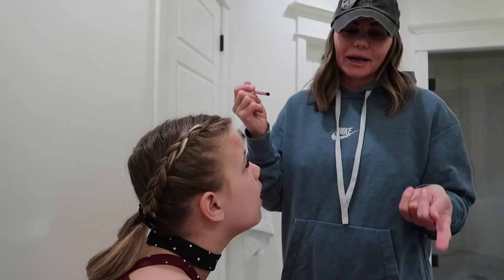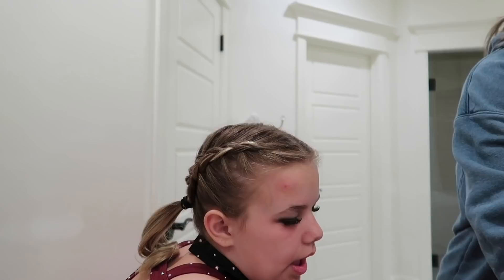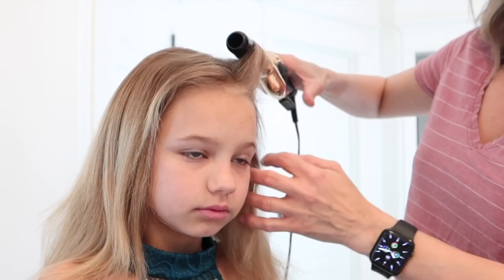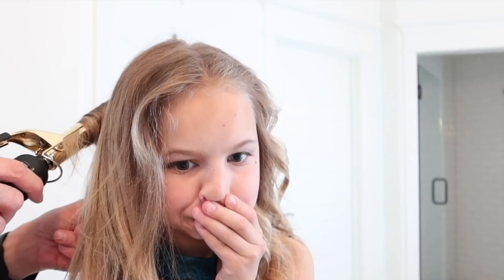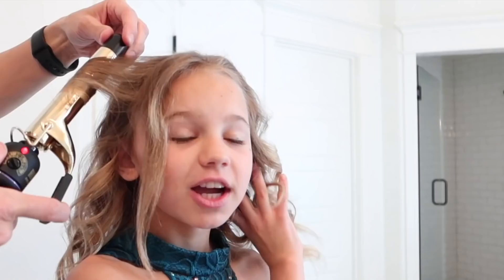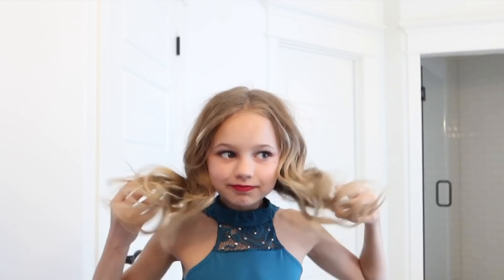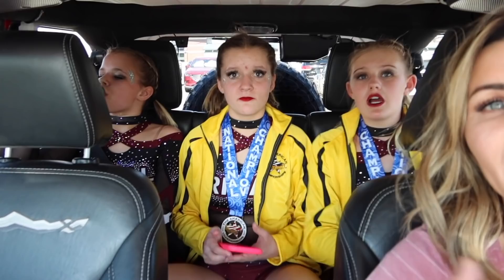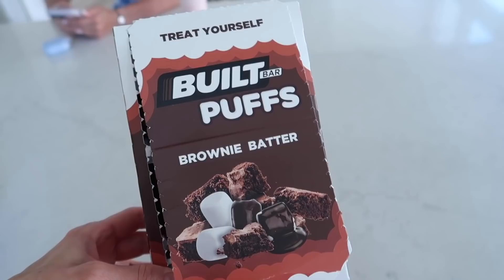OH MY GOSH | We're Late | No Way We'll Make It | The LeRoys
Welcome To The LeRoys Channel. We Love Sharing bits and pieces of our life and bringing a smile to your face.

Our kiddos!!!
Kesley 18
Logan 15 (angel in heaven)
Rhett 14
Reese 12
Perri 10

Kesley Jade Collections: NEW WEEKLY DROPS NEW WEBSITE CHECK IT OUT

AMAZON STORE water proof Speakers, Color Shampoo, LED lights, Tank Tops, Curling iron, Giant Water bottle, Sweet Sweat,

Check out Our Amazon Store For 2021 Gift Ideas For Christmas. It's basically things my kids got in years past for birthdays and Christmas. Happy Shopping!!

PRE WORKOUT LEVEL UP: code: LEROYS10.

Babe Lash Use Code LEROYS

Kiava Workout Clothes: . Use Code LEROYS

Gold Elite Apparel Workout clothes Use Code: LEROYS

Lanyards and Thread Wallets Code Leroys20

Camera's we use:
Canon EOS-R
Canon G7X mark ii
Canon, 5D mark iii
GoPro Hero 7
DJI Mavic 2 Drone

The LeRoys
1881 W Traverse Pkwy Ste E #259

Next to You - Mikey Geiger YWA7FHNTFTRV7G4G
Cornerstone (Stripped) - Emorie FUT0C7WSXEWQWQJN
Hope - Dallas $tyles HVM5KMIYDD0BYHUV
Reaching Out - Bobo Renthlei 65WRXCLYMO77BHIR
Cool In Cabo - PALA 7CGU3PT0TQXUVWPZ
At The Altar - Mikey Geiger HBKAMBGPL2FCAKMW Echoes - Bobo Renthlei HDAFPJNPRO0DPWC8